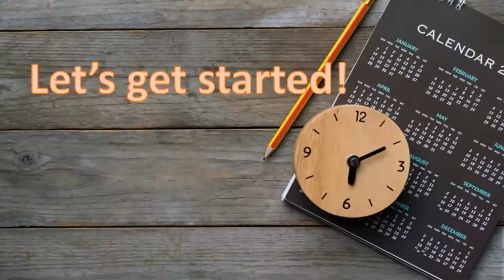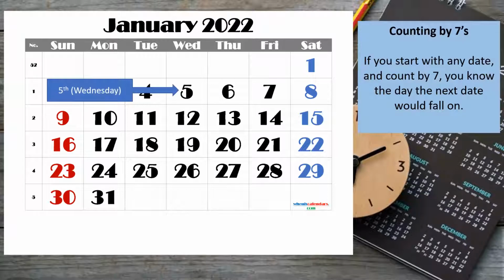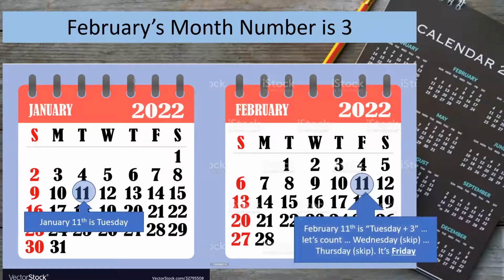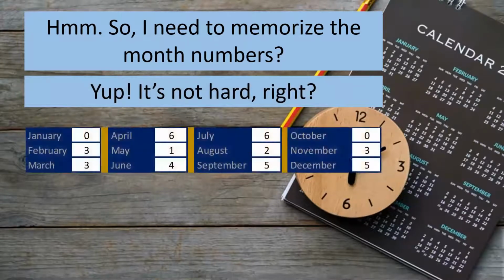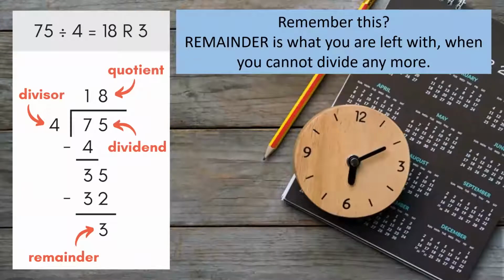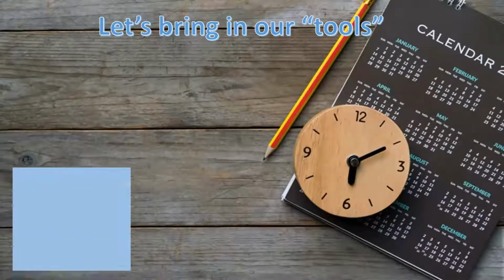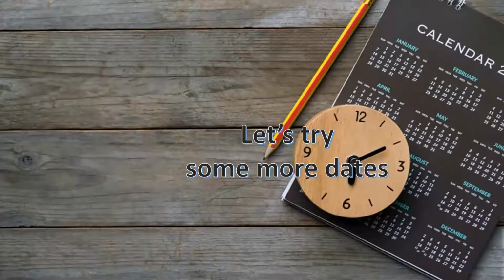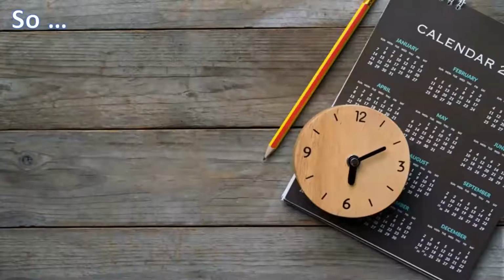Memorize 2022 Calendar in 5 minutes. Impress everyone!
Who hasn't struggled with trying to look for a calendar when you're discussing an upcoming vacation, or a business meeting, or a loved one's birthday. Wouldn't you want to have the entire year's calendar at your fingertips, so you'd know, within 3 seconds, what day of the week 4th of July falls on, or your spouse's birthday?

You can do it now. Just watch this video, learn simple techniques, and you'd be well on your way to impress everyone. And impress yourself as well! :)